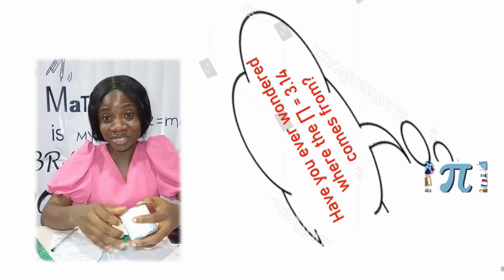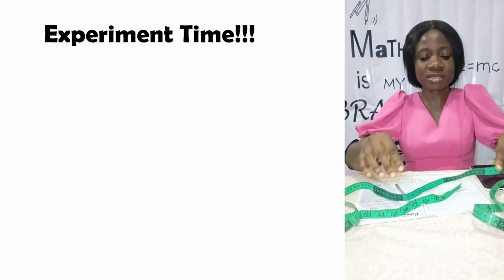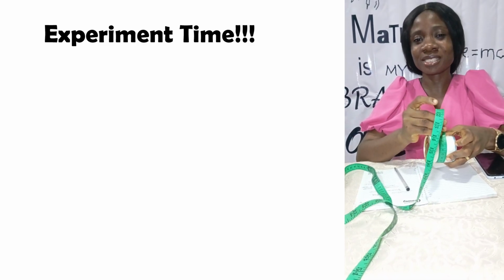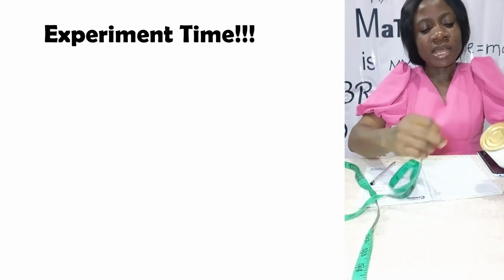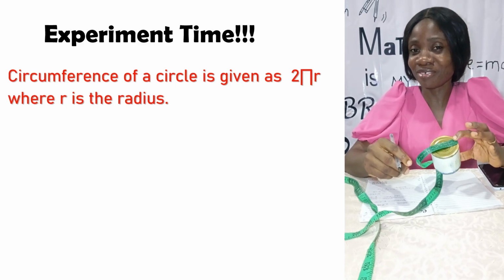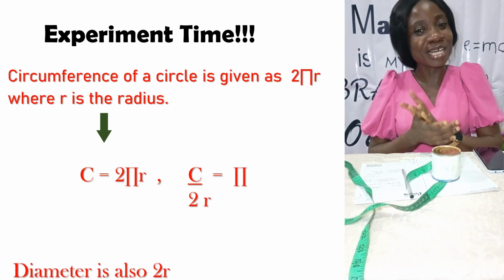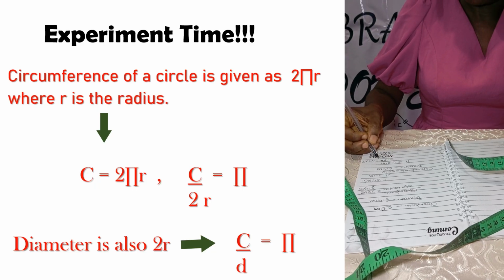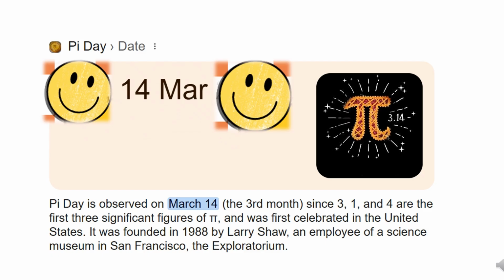Finding Pi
Math is about derivation and application of models. Most constants didn't exist out of the blues